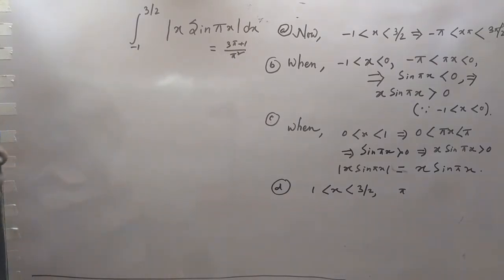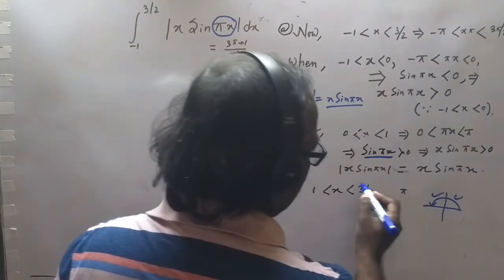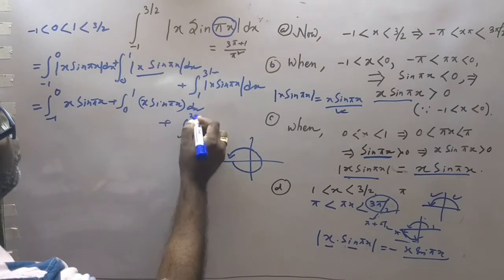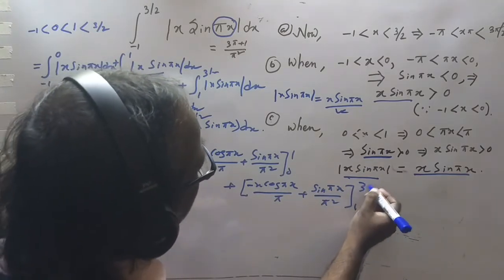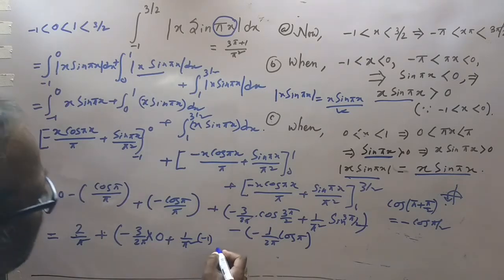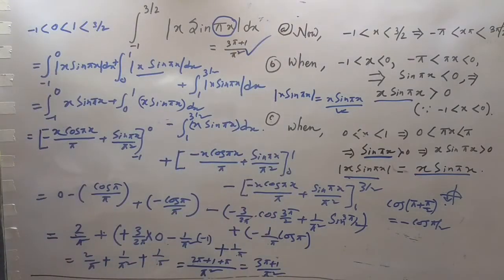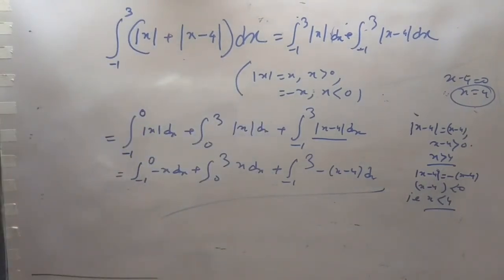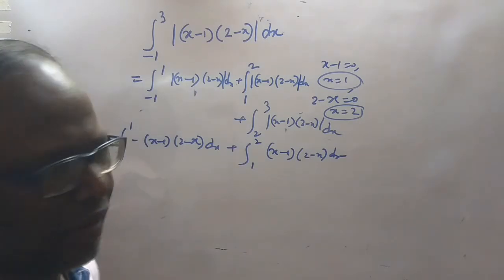Integration | definite integration | Most important for JEE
Definite Integral.
Fundamental theorem of integral Claculus.
Evaluation of Definite integral by the method of Substitution.

Definite integration of the book S.n.dey
Definite integral for class 12.
Definite integration for class12.

Some important properties of Definite integral.
Use of some improperties of definite integral.

Definite Integral.